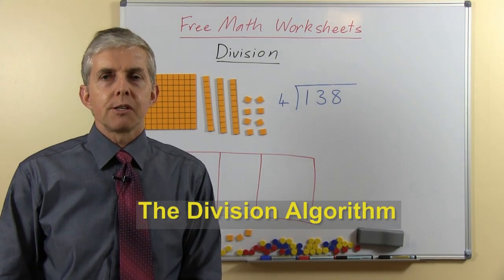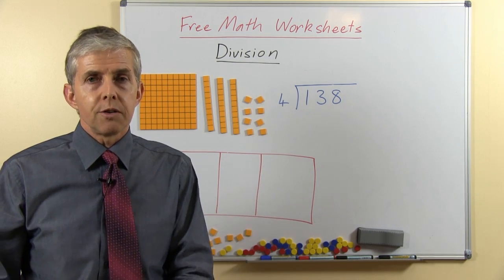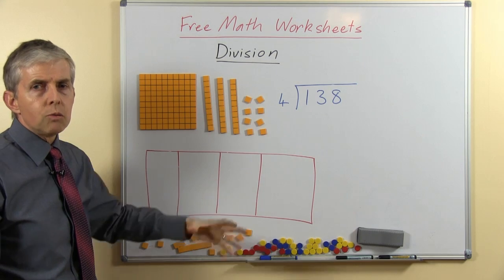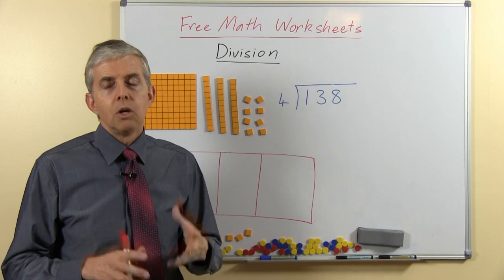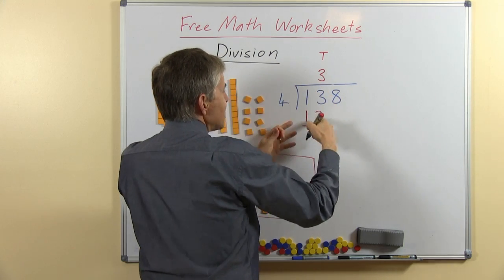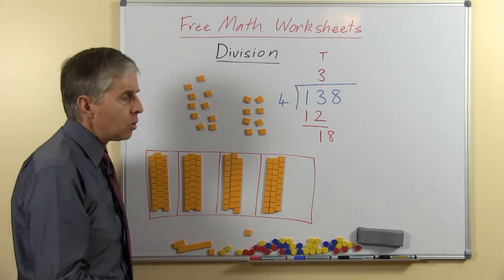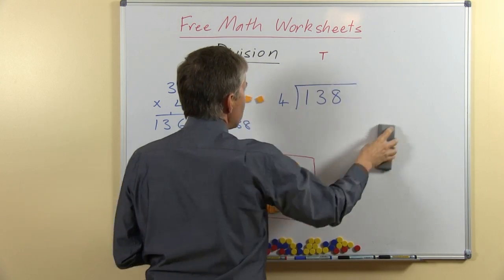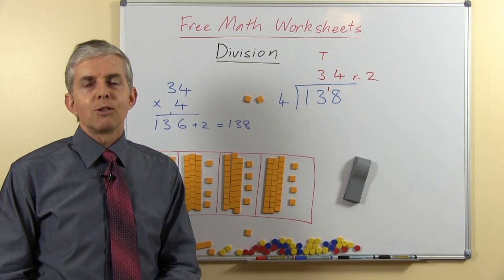Teacher Math Lesson: The Division Algorithm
The division algorithm is the most complicated of the written procedures we teach children, involving not only division with remainders, but also multiplication, subtraction and understanding of regrouping.

I recommend that you take your time to develop students' understanding of what is happening, and teach long division first. Don't move onto short division until the longer process is mastered.